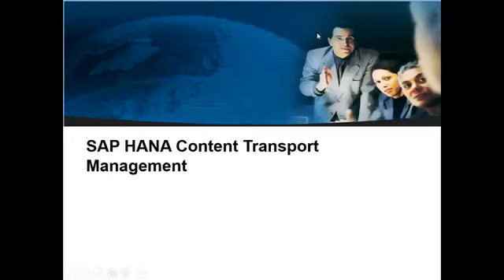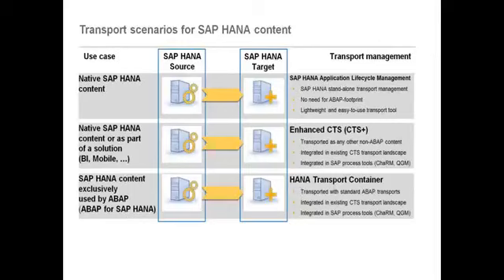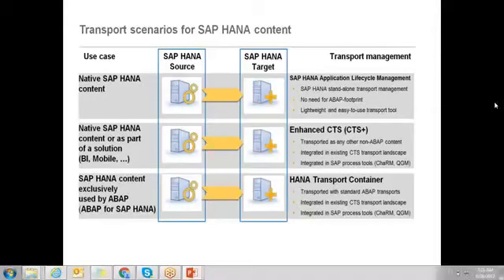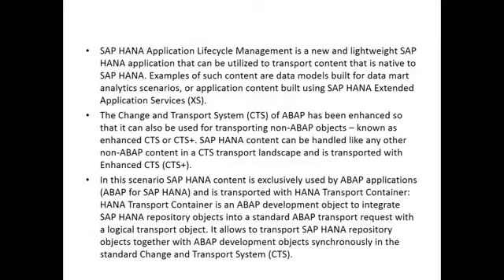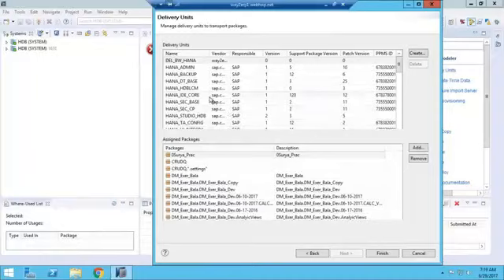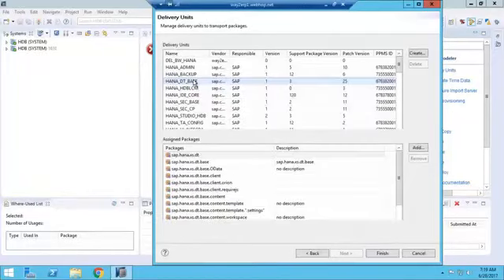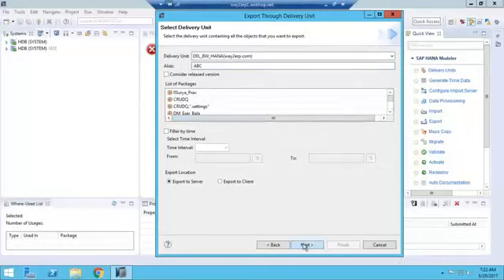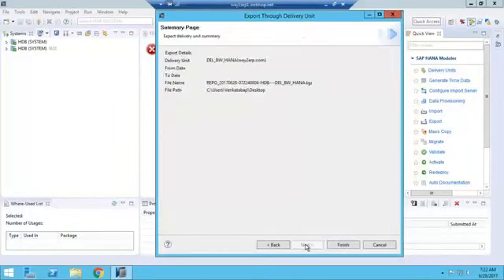Content Transport Management with Transport Management System (TMS) in SAP ABAP on HANA | Uplatz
| In this SAP ABAP on HANA tutorial by Uplatz, you will learn about Transport Management System (TMS) in SAP ABAP on HANA.

In SAP ABAP on HANA, content transport management is handled primarily by the Transport Management System (TMS), which is a central tool used to control the transport of changes and developments across different SAP systems in a landscape. The TMS is not specific to SAP ABAP on HANA but is a core component of the SAP system landscape, managing transports for ABAP-based systems, including those running on the SAP HANA database.

Following is how the content transport management works in SAP ABAP on HANA:
1. Transport Organizer (SE01/SE10): In ABAP systems, the Transport Organizer (Transaction code SE01 or SE10) is used to create, release, and manage transport requests. A transport request is a container that holds changes to objects (such as ABAP programs, database tables, configurations, etc.) that need to be moved from one system to another.
2. Transport Request: When developers make changes to ABAP objects in the development system (e.g., creating new programs, modifying existing ones), they bundle those changes into a transport request. The transport request captures all the changes related to a specific development task.
3. Transport Domain and Landscape: SAP systems are typically organized into a transport domain, which consists of multiple systems, such as Development (DEV), Quality Assurance (QA), and Production (PROD). The TMS configuration defines the transport routes between these systems, specifying which transports can move from one system to another.
4. Importing and Exporting Transports: Transports can be imported from the development system into the subsequent systems in the landscape. The import process ensures that the changes are applied consistently across all systems. Similarly, transports can be exported from a higher system (e.g., QA) to a lower system (e.g., DEV) if changes need to be moved back for further development.
5. Transports in SAP HANA: When working with SAP ABAP on HANA, transports may also include SAP HANA-specific artifacts, such as HANA database procedures, calculation views, and other HANA-related objects. The TMS ensures that these HANA artifacts are transported along with the ABAP objects, maintaining consistency across the landscape.
6. Transport Directory (STMS): The Transport Directory (Transaction code STMS) is the central tool used to configure and manage the TMS landscape. Here, administrators set up transport routes, manage transport requests, and monitor the transport process.
7. Transport Sequence: In a multi-layered landscape, transports are generally moved sequentially from the development system through various testing and production systems. The sequence helps ensure that changes are tested and approved before being moved to production.

By using the Transport Management System (TMS), SAP ABAP on HANA developers and administrators can effectively manage the transport of content and changes between systems, ensuring a controlled and consistent process for development, testing, and deployment across the entire SAP landscape.